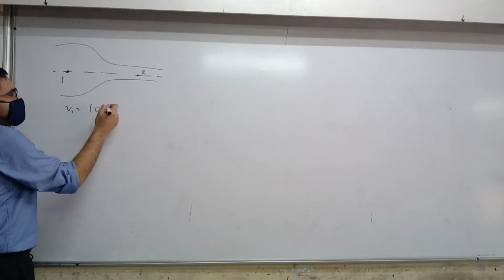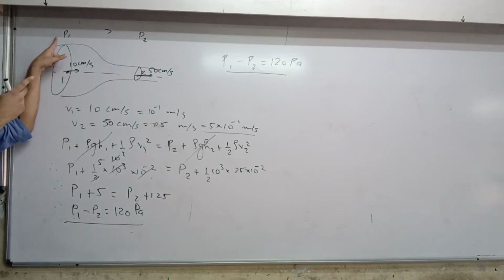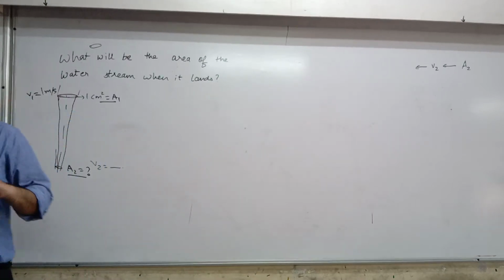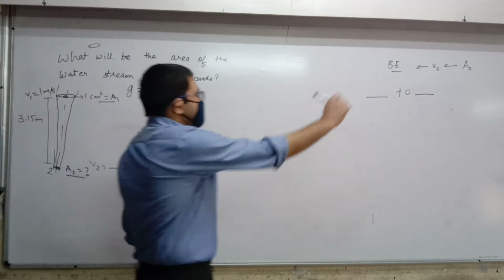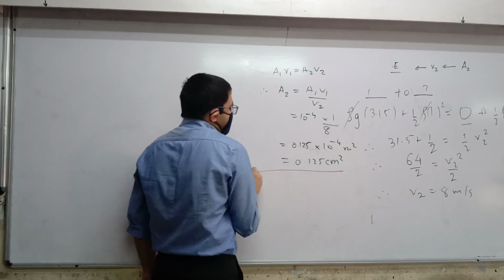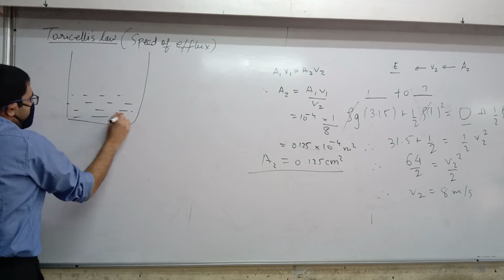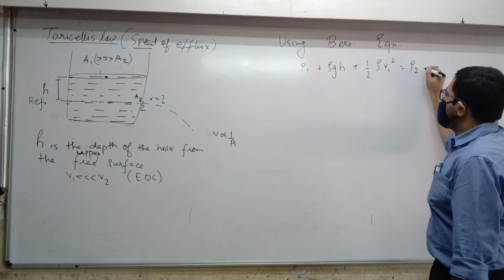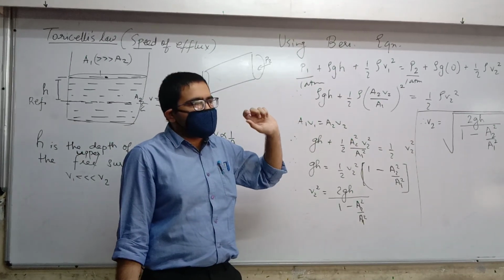STD 11 Eng Med Physics Ch 10 P15